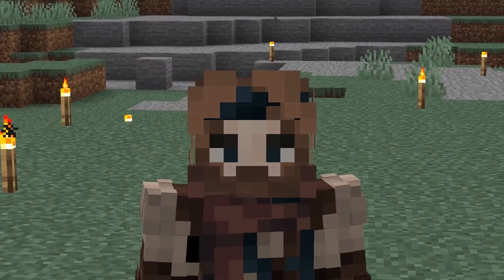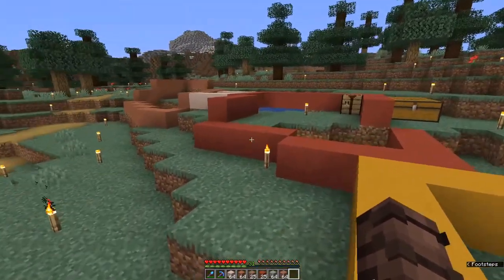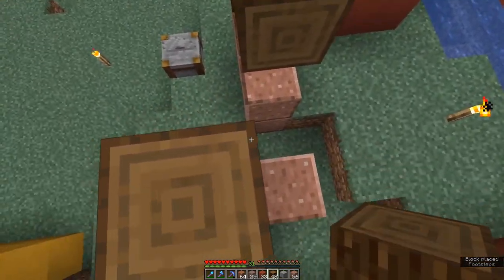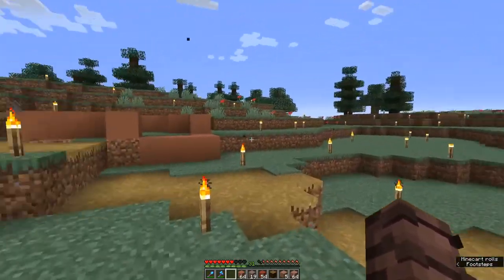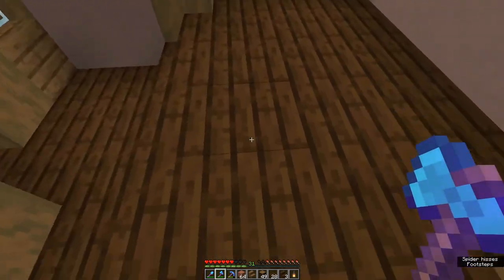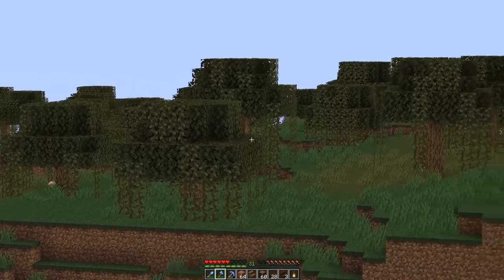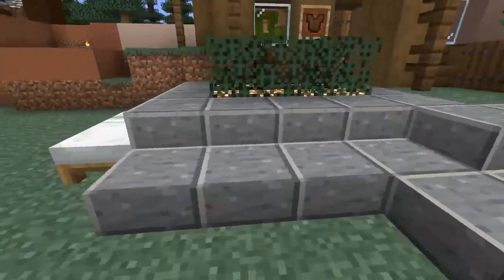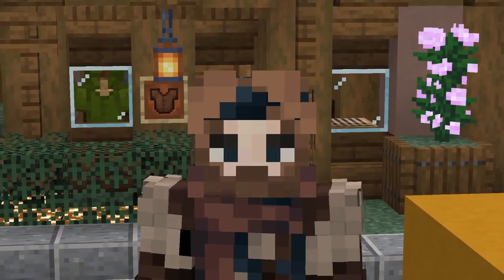BUILDING AN ENTIRE TOWN? - OmniCraft / Minecraft: Episode 15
A secret project begins on the Minecraft SMP server Omnicraft!

Check out the Omnicraft Server: 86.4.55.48